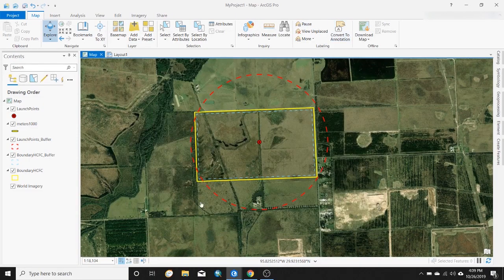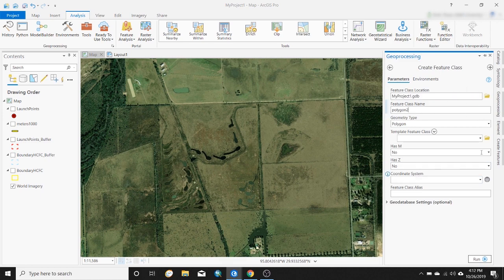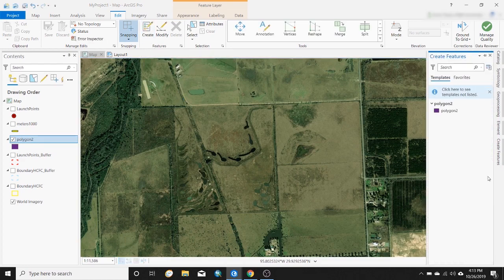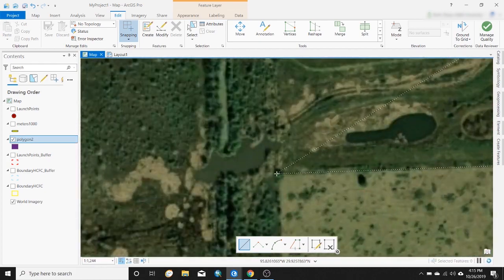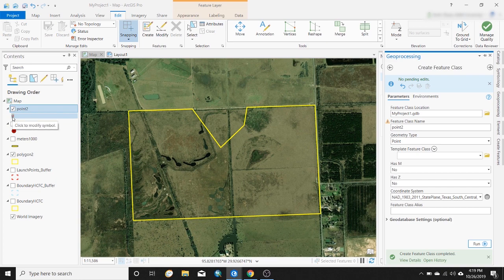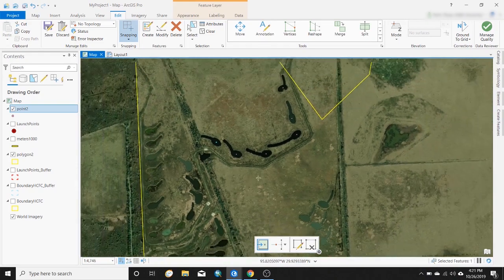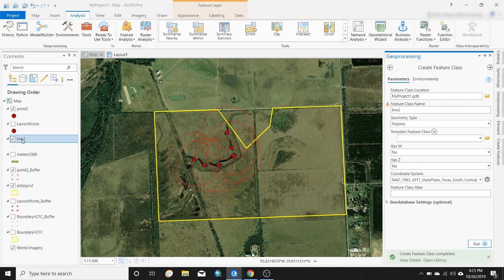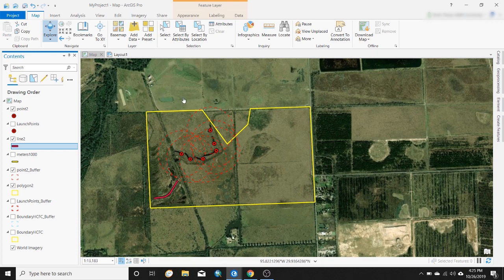ArcGIS Tutorial: How to create polygons, lines, and point features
In this tutorial, I go through the process of using the Create Feature Class tool to create new feature classes in your map.